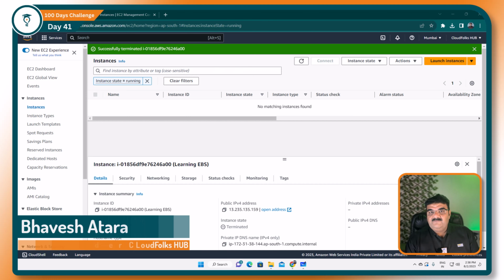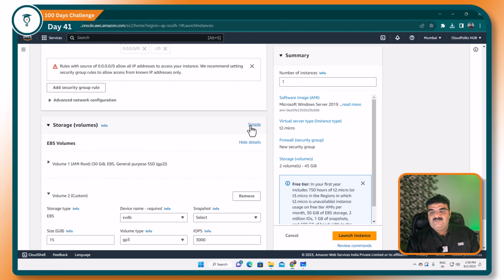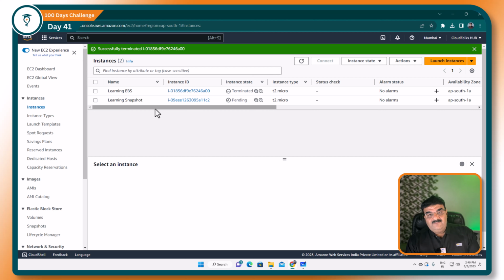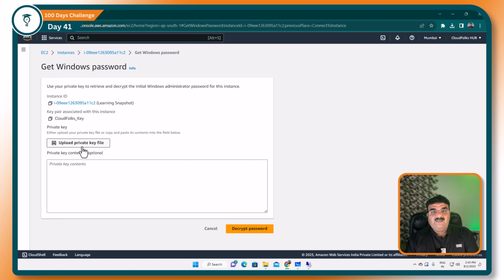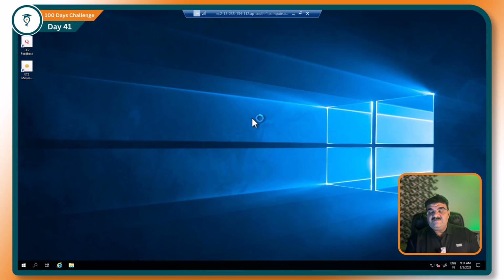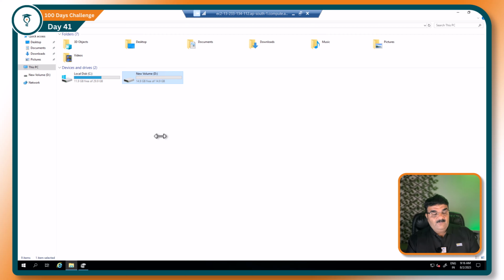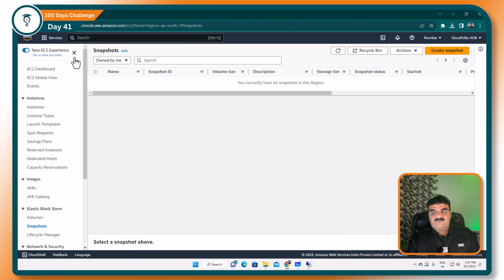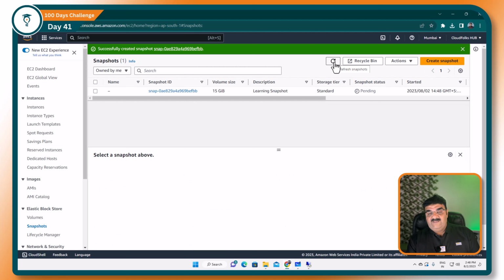What is AWS Snapshot? | AWS Snapshot Backup Explained | EC2 Snapshot Practical Demo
In this video, we explain AWS Snapshot backup and what is EC2 snapshot with a complete practical demo.
Learn how to create, restore, and manage AWS EC2 snapshots step by step.